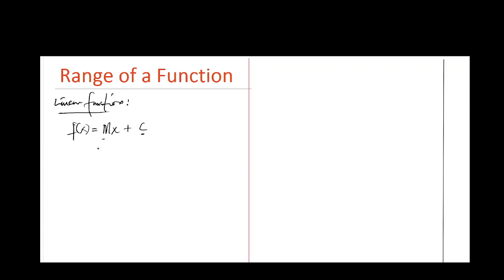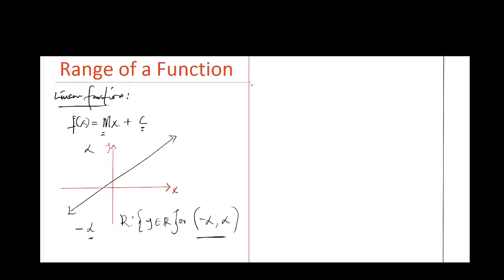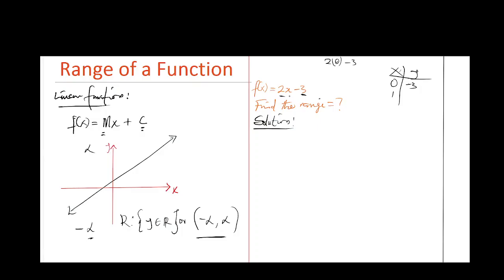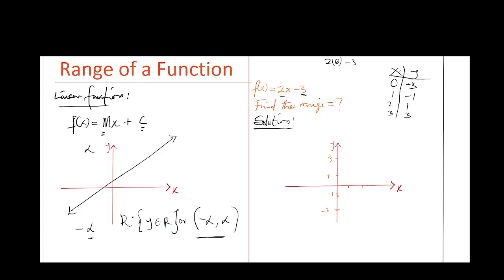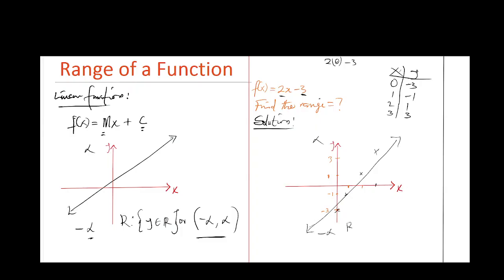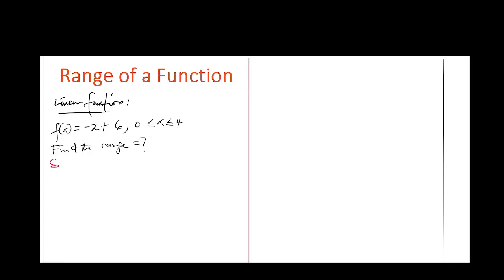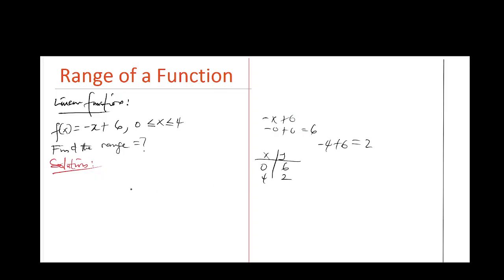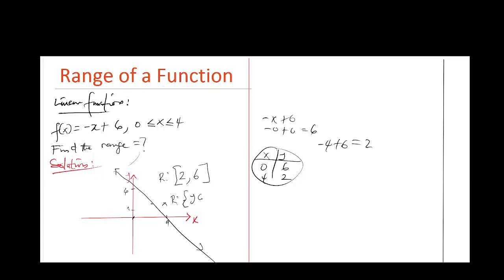Finding the Range of a Linear Function Using Graphs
This video explains how to determine the range of a linear function using its graph.

We interpret the graph correctly to identify all possible output values, noting whether it extends infinitely or is restricted to a specific interval.

Understanding range from graphs is an essential skill in first-year calculus and pre-calculus, especially when working with piecewise functions, inequalities, and later topics such as continuity and optimisation.

📘 Topics covered:
• Interpreting the graph of a linear function
• Identifying output values from a graph
• Writing the range in interval and set notations
• Distinguishing between domain and range

Suitable for undergraduate mathematics students revising functions and graphical analysis.